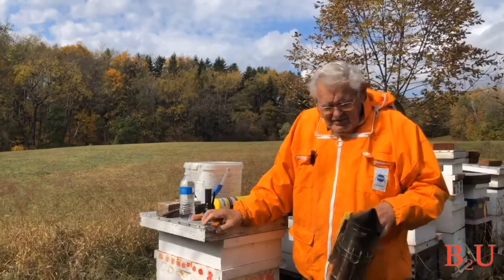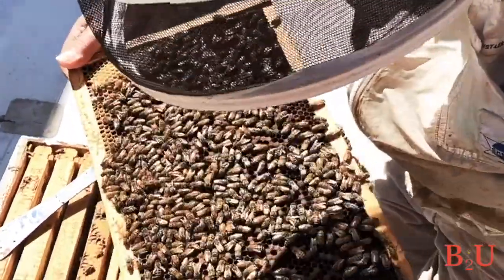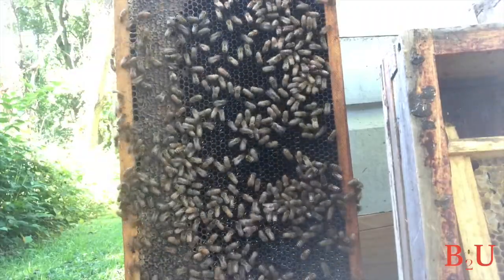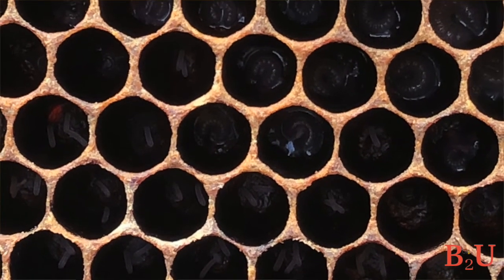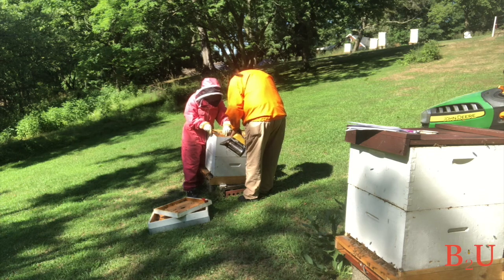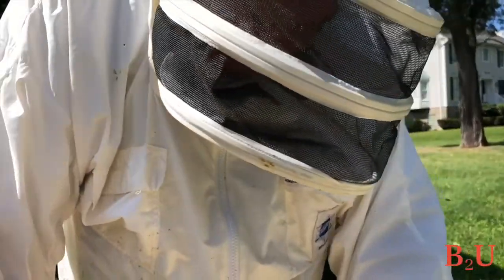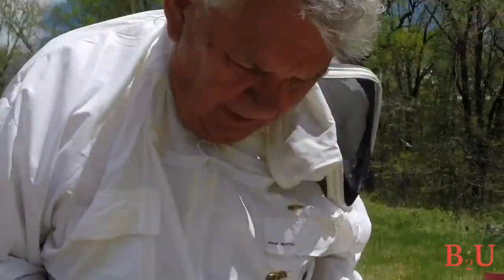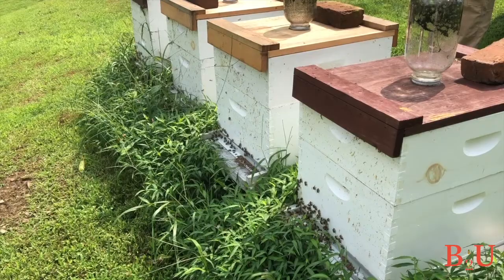Module 6: Inspection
How to inspect a hive

We will take you out to our beehives and show you what you need to do every time you open the hive.  This is perfect for beginner beekeepers because we've worked hard to be complete and also make it simple.